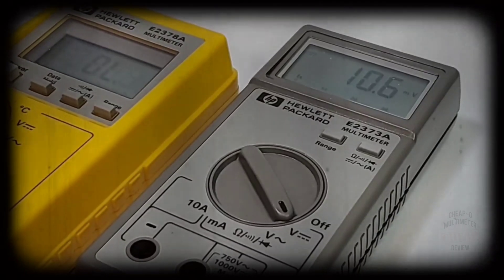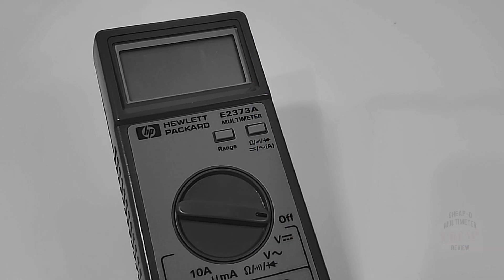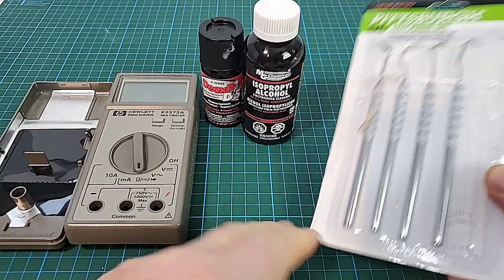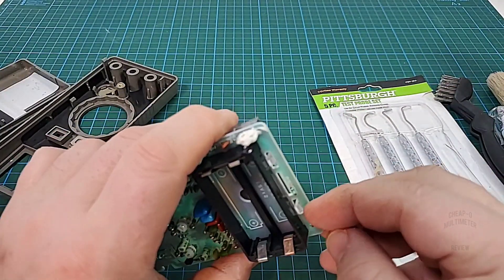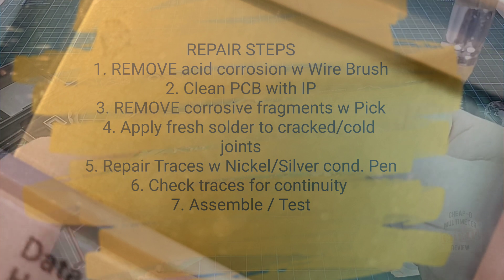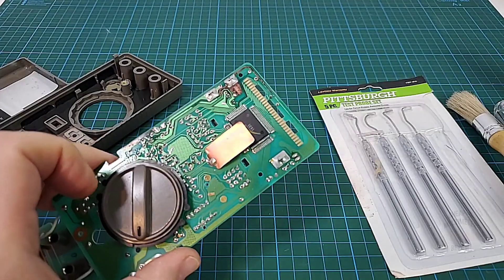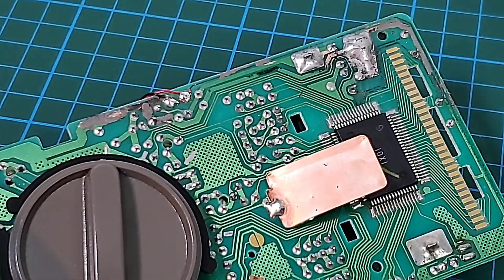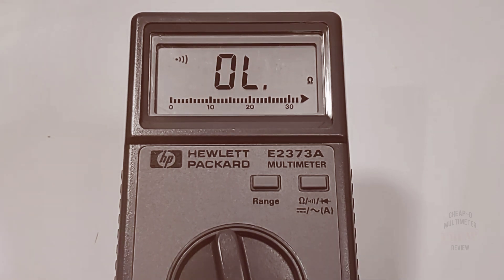Hewlett Packard E2373A VINTAGE Multimeter Repair!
This HP E2373A is in need of some serious TLC! A leaky battery caused severe PCB corrosion  on this timeless classic and as a result, many severely corroded traces were destroyed negating the Continuity function completely! Can it be fixed?

*🧡* Special thanks to David McKay for donating this vintage HP Multimeter to the channel and for providing some great additional info on these vintage multimeters!

The M6306 chip is actually the discontinued OKI MSM 6306 3 3/4 DMM IC, used on several Yokogawa digital multimeters such as Model 7534-03 and also on some units rebranded as HP (E2378A and E2377A) and Soar (3255).”

Samsung released the KAD7001, a MSM6306 clone, supposed to be a direct replacement, but there are rumors that a few pins are numbered differently. Other than that, all the info should be exactly the same.

A very useful resource for repairing some of these vintage multimeters.

                                      01/05/2021

1: HABOTEST HT118A A BUY
2: BTMETER BT770N M BUY
3: UNI-T UT89XD M BUY
4: HABOTEST HT108L A BUY
5: ANENG 618C S BUY
6: RICHMETERS 113D A BUY
7: KAIWEETS HT112B S BUY
9: AstroAI DT132A A BUY
10: RICHMETERS RM406B A BUY